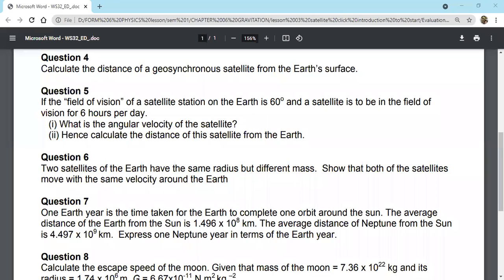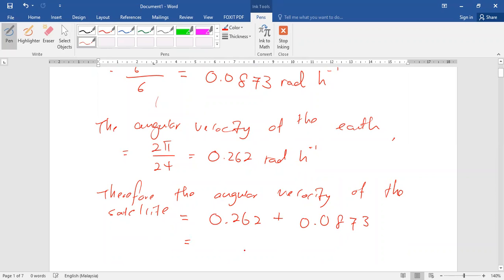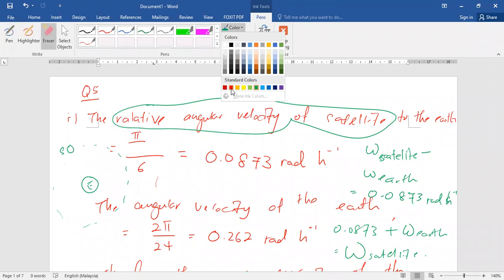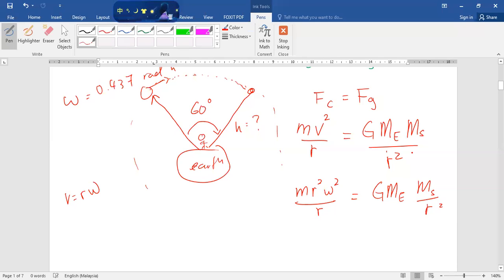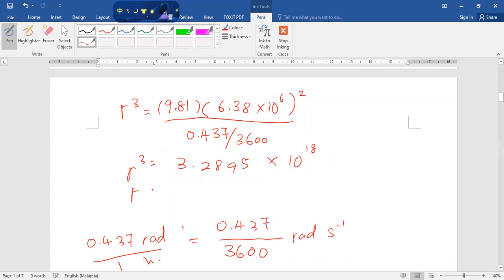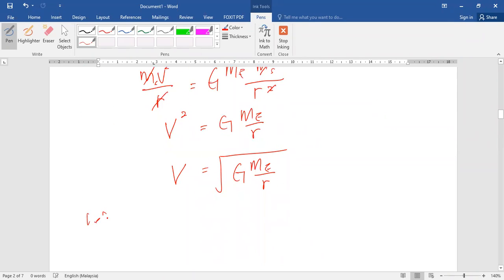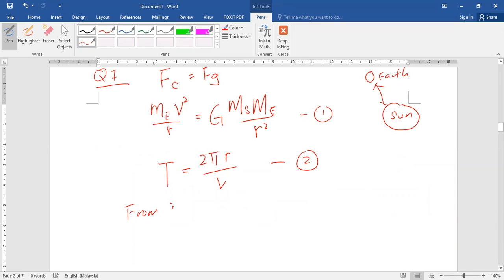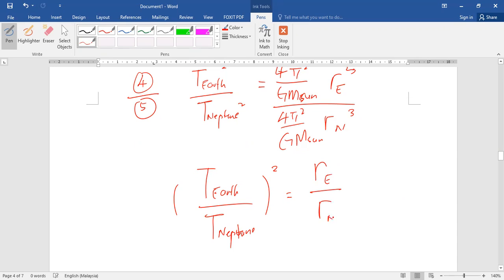14 OKTOBER 2021